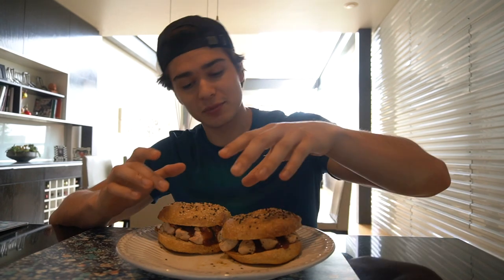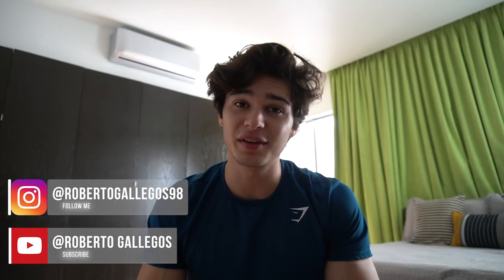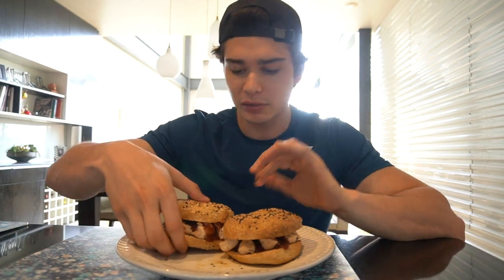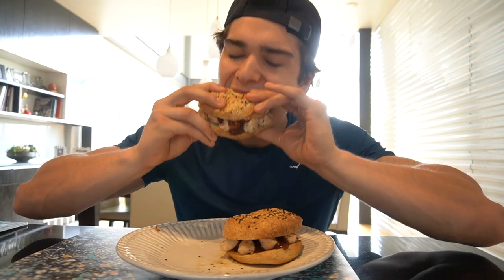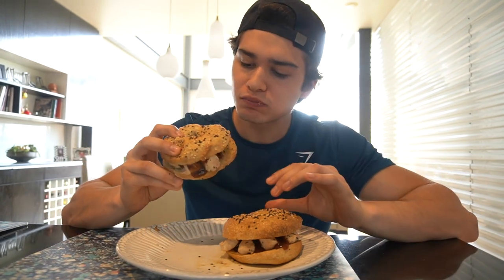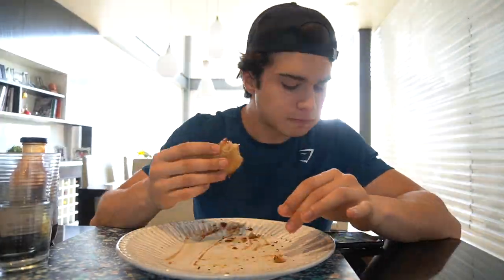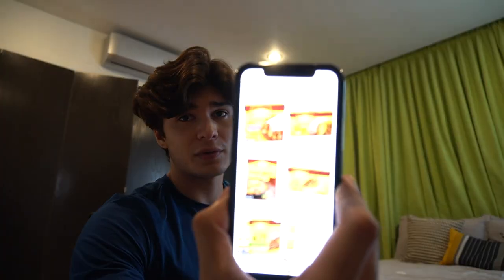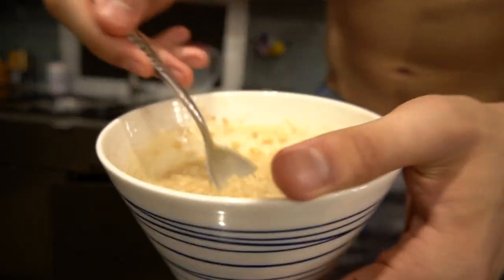LIVING A DAY IN THE LIFE OF GLEN GILLEN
What’s up you guys, my name is Roberto Gallegos, this is my 6th youtube video in which I will be living a day in the life of Glen Gillen.

My channel will be mainly based on fitness.